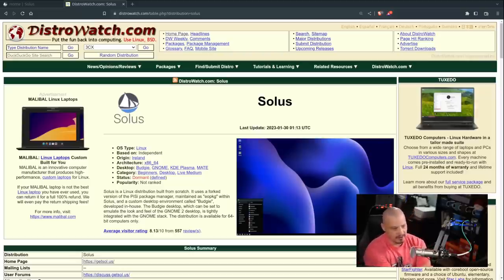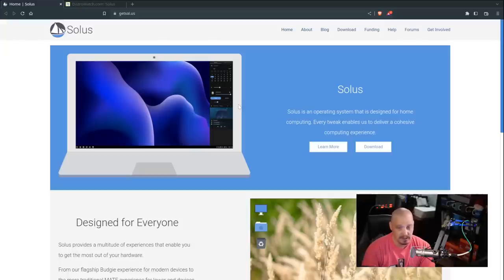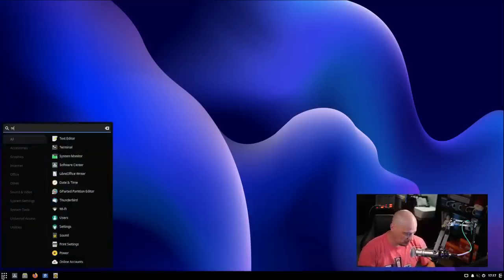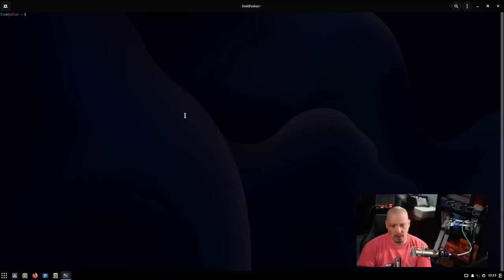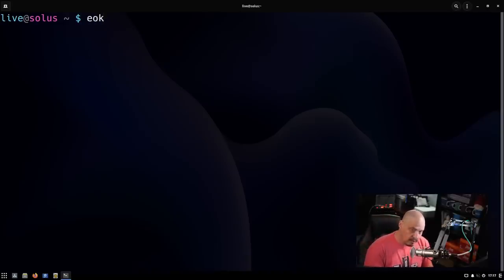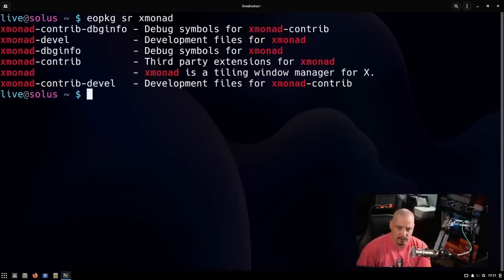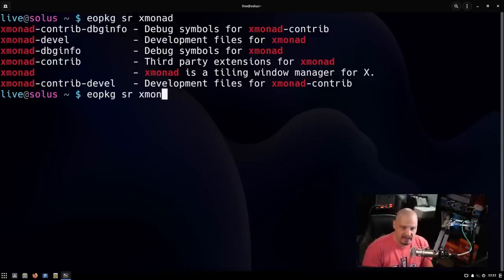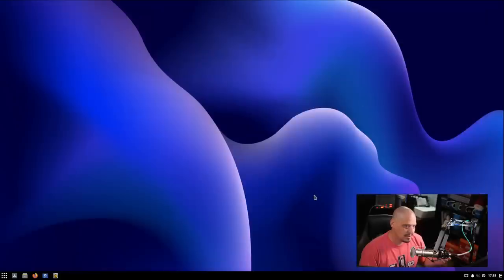Is Solus Dead? (If you have to ask, the answer's probably YES!)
In the last couple of weeks, I've received some questions about Solus.  Their website was offline for a couple weeks.  Packages are horribly out of date.  And their doesn't appear to be anyone really in charge.  Now, DistroWatch is labelling Solus as a "dormant" distro.

💰 Bitcoin: 1Mp6ebz5bNcjNFW7XWHVht36SkiLoxPKoX
🐶 Dogecoin: D5fpRD1JRoBFPDXSBocRTp8W9uKzfwLFAu
📕 LBC: bMfA2c3zmcLxPCpyPcrykLvMhZ7A5mQuhJ